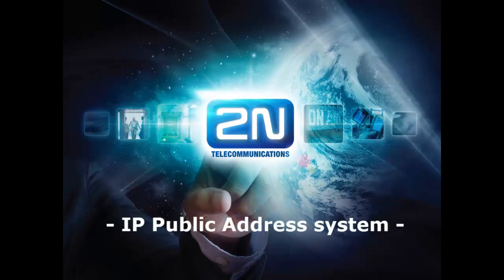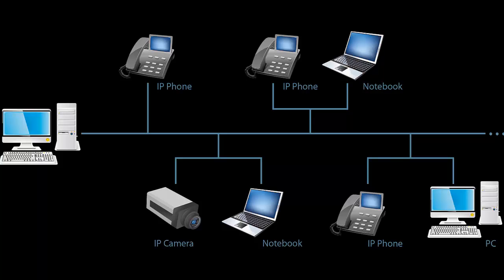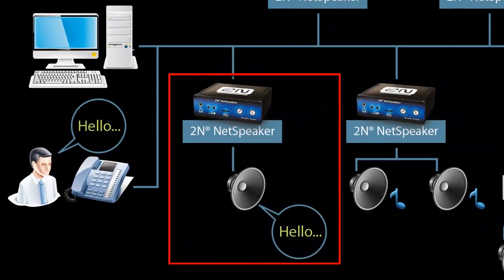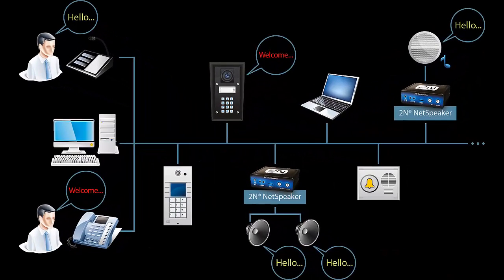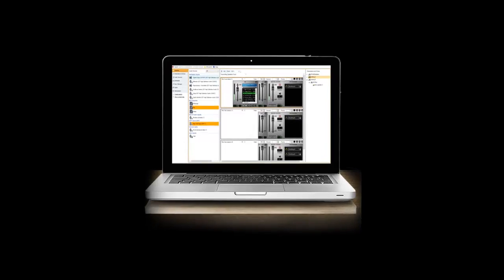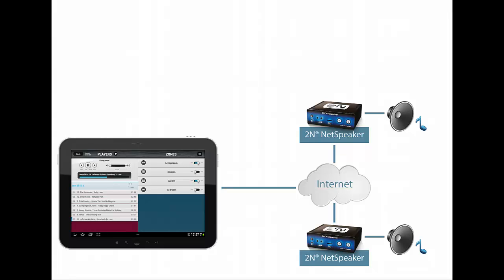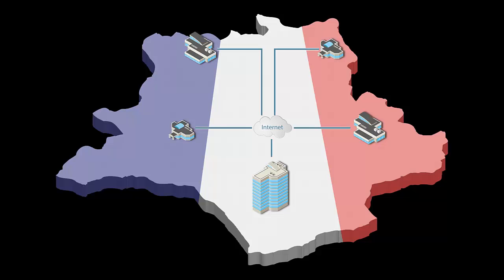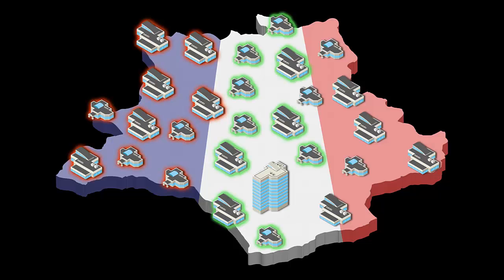2N IP Public Address System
In these days almost all of the devices that we use in our lives are connected to the IP network. 2N IP Public Address System is a new way how to stream live announcements, play background music and marketing advertisements to any location, which is connected to the IP network.

Thanks to this technology you are not limited by distance, where you would like to send the audio stream. You can easily create zones according to your needs and you are able to send different audio stream to each zone. Zone can be created from a hundreds of devices in case of usage in vertical in-store audio (shopping malls, supermarkets chains), or just from one device, when using it at your home.

From 2N portfolio that we offer today you can use a product called 2N® SIP Speaker for simple paging and 2N® NetSpeaker for music or voice streaming in high quality.

Do you want more information about 2N® SIP Speaker?